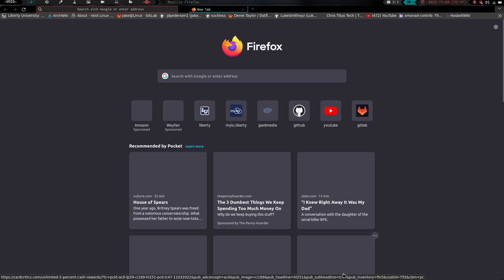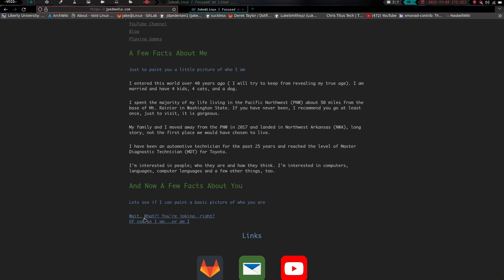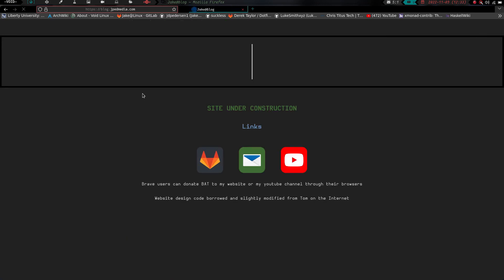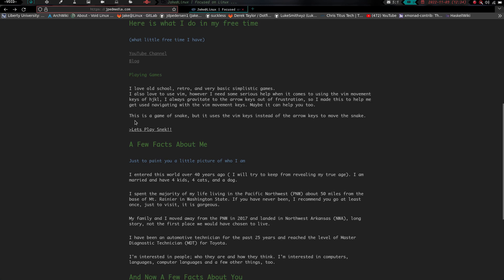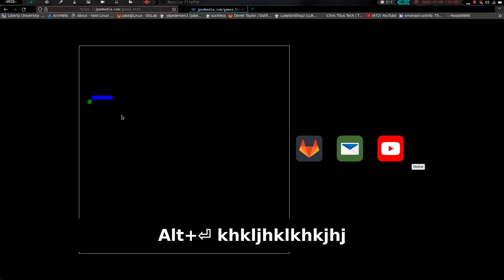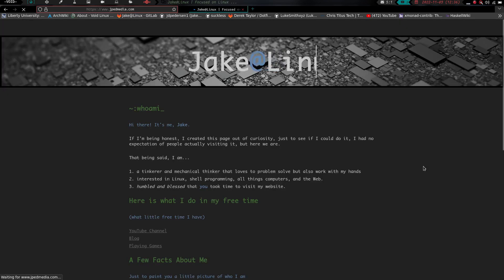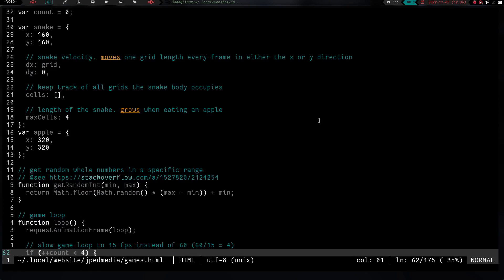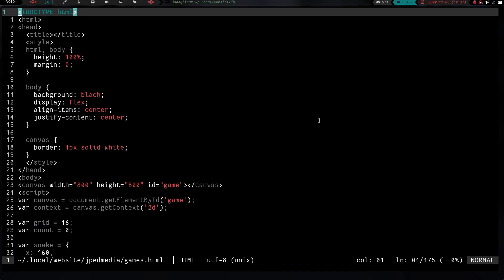Having fun and learning on my website with HTML - new project to help with Vim efficiency.